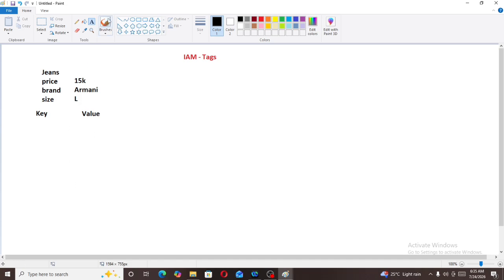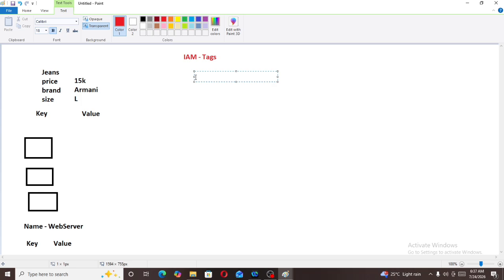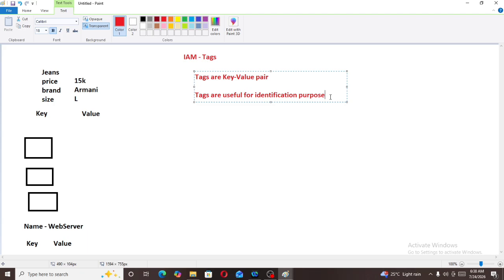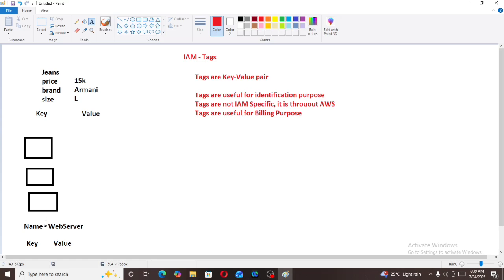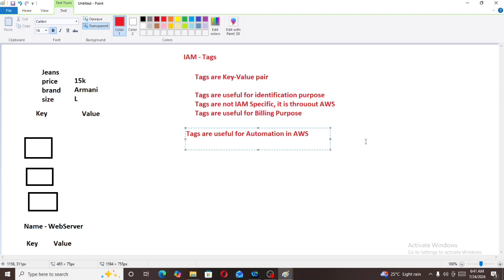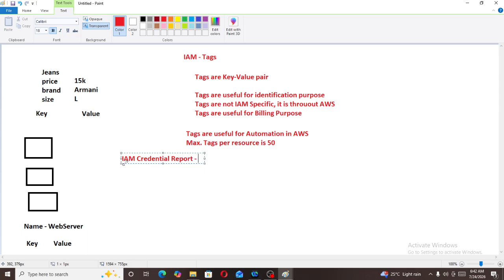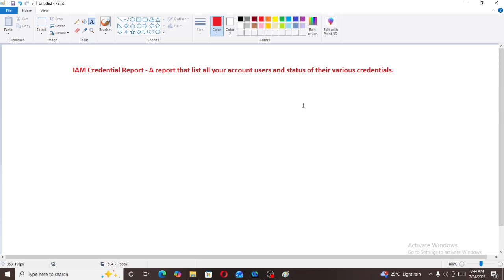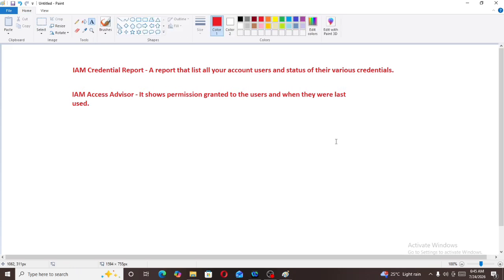AWS IAM Tags Explained | Credentials Report & Access Advisor | Complete Guide for Beginners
In this video, you will learn AWS IAM Tags, IAM Credentials Report, and IAM Access Advisor in a simple and practical way.

If you are preparing for AWS interviews, certifications, or DevOps roles, this video will help you understand how IAM works in real-world scenarios.

🔹 What you’ll learn:
- What are IAM Tags and how to use them
- How IAM Tags help in cost tracking & access control
- What is IAM Credentials Report (security audit)
- How to check unused users & passwords
- What is IAM Access Advisor
- How to identify unused permissions and improve security

💡 This video is perfect for:
- AWS Beginners
- DevOps Engineers
- Cloud Engineers
- Interview preparation